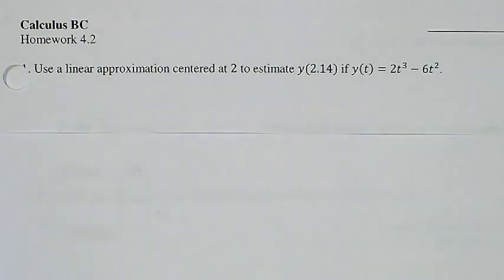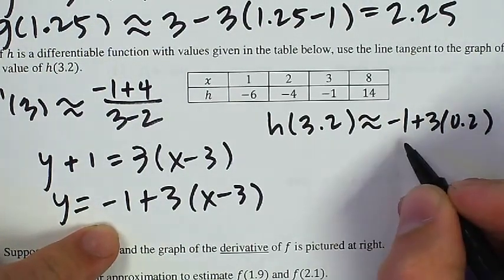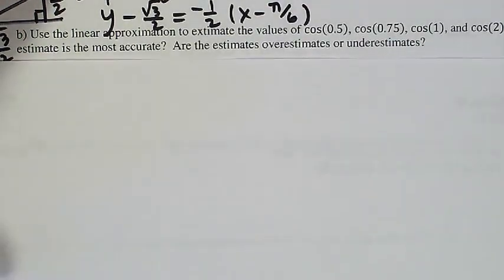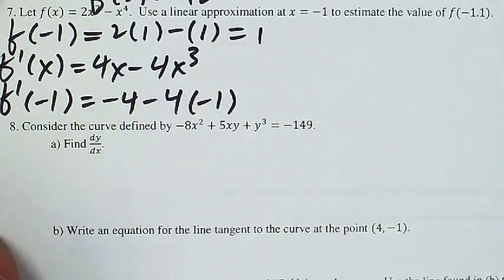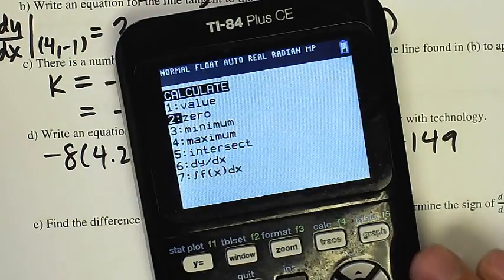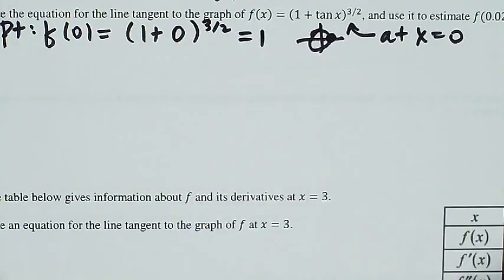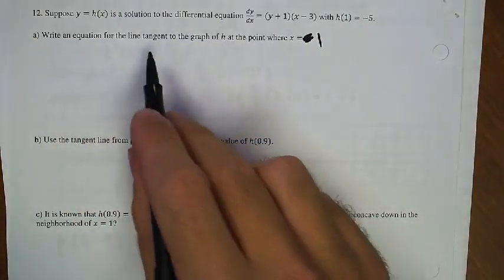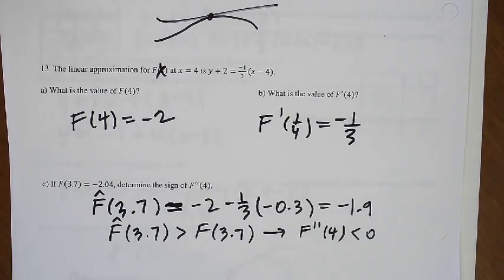Linear Approximation Examples